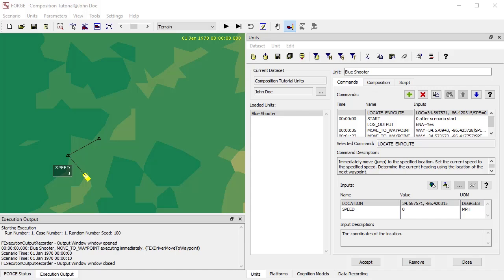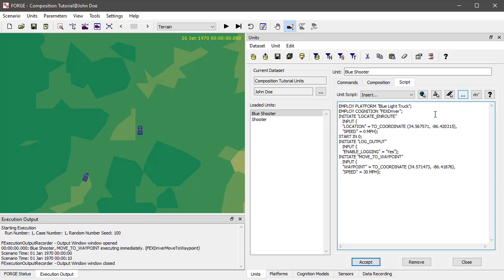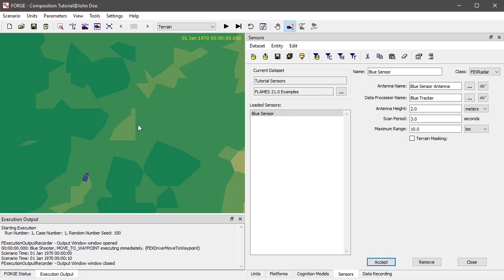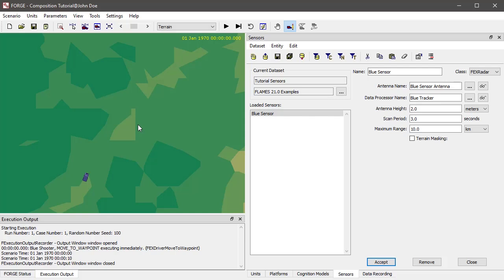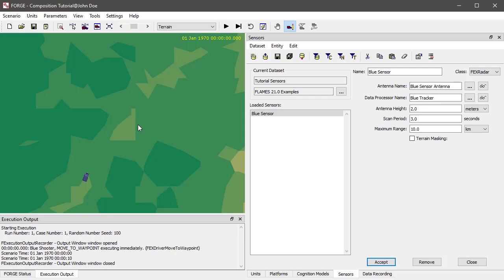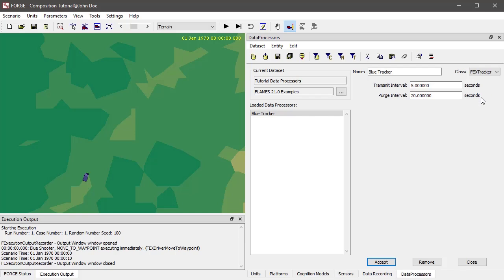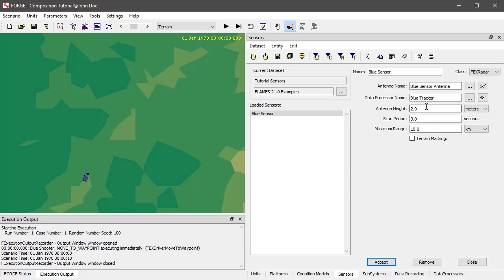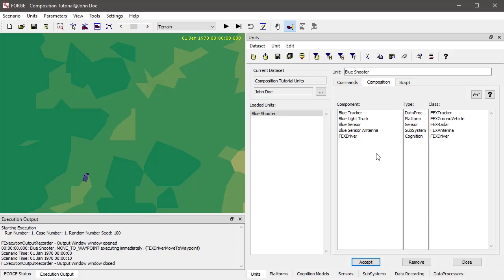Sensor, Data Processor, and Subsystem Models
Learn about the role of sensor, data processor, and subsystem models.